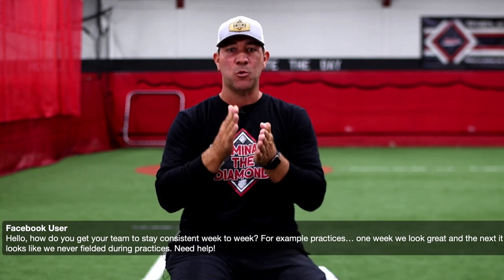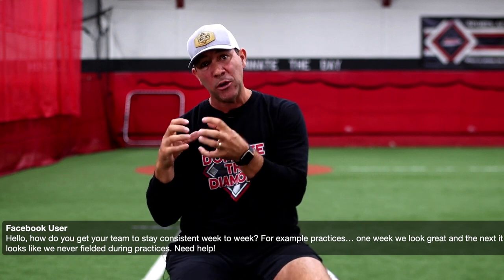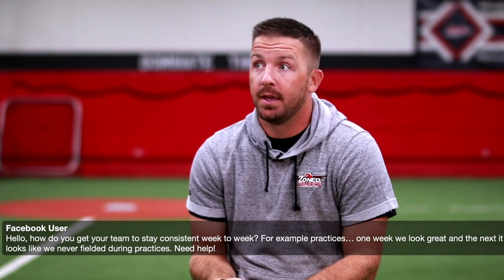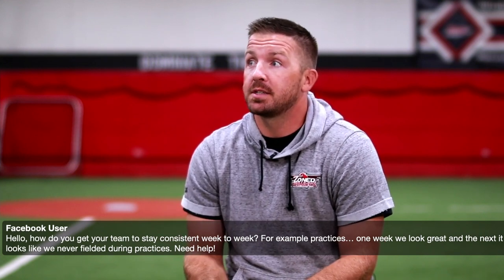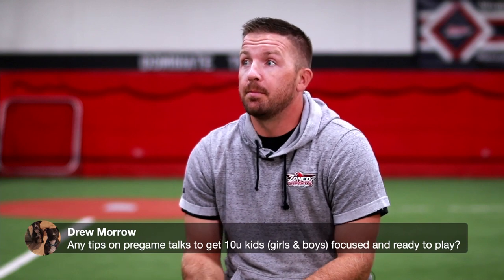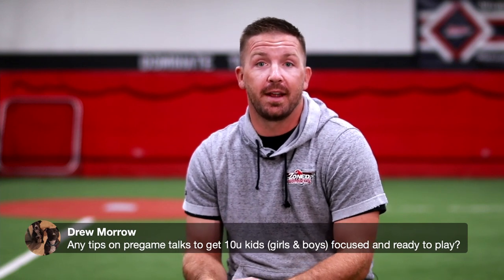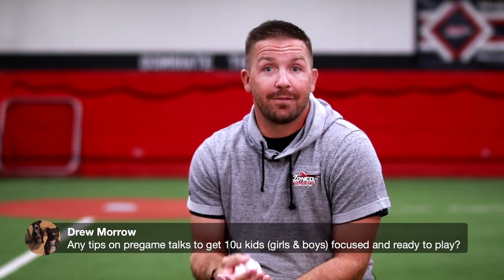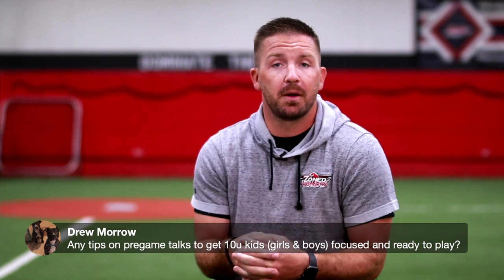How to Keep Your Team Consistent Week to Week